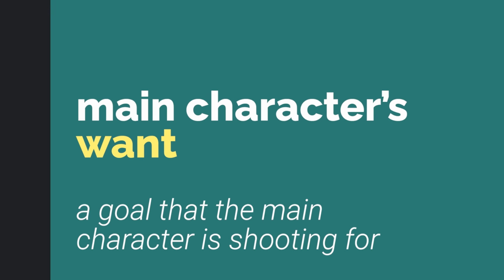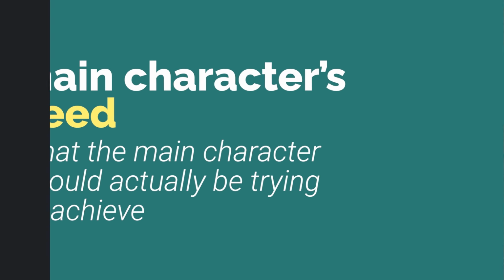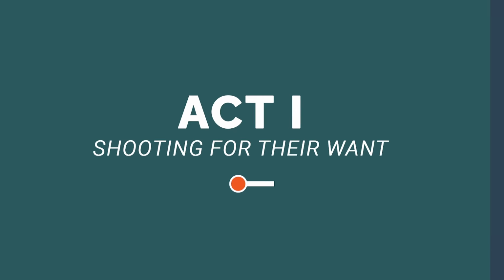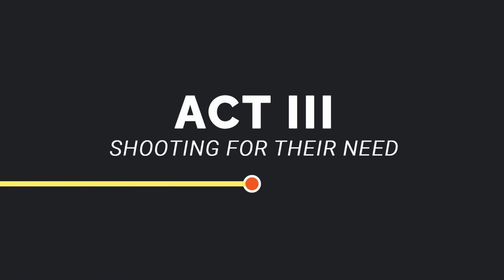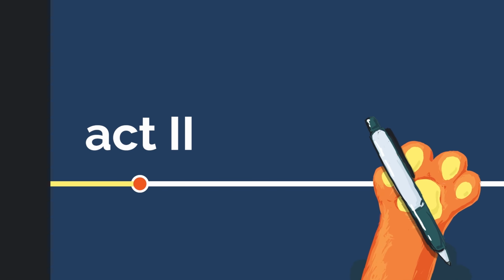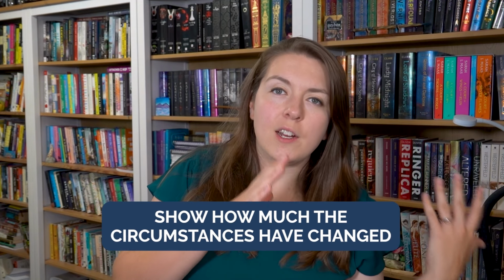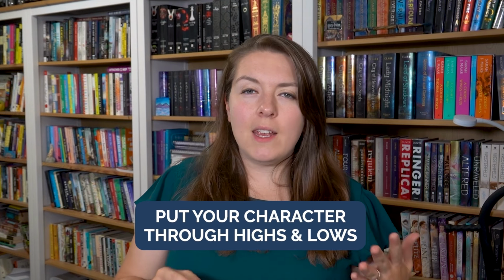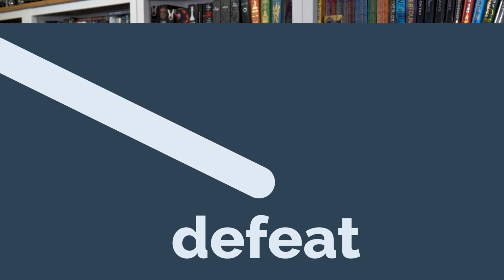How to Write a Novel Outline 📖 Save the Cat Story Beat Walk-Through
Create a Simple Novel Outline 📖 Story Beat Plotting Walk-Through // So...how do you outline a novel? Today's video is a little different from my usual videos. Because instead of sitting here watching me talk, I want you to outline your book with me. Today I'll be going over how I create a simple novel outline using story beats from the Save the Cat method. I'll be going through and explaining each story beat, and as I do, I want you to pause the video, and write a couple of bullet points to outline that specific plot point for your book. Choose to create your outline with me by opening up a blank page in My Novel Outline Planner, or downloading my Simple Novel Outline Google doc.

My Novel Outline Planner
Read Save the Cat Writes a Novel

Learn more about writing a novel with Reedsy's course, How to Write a Novel